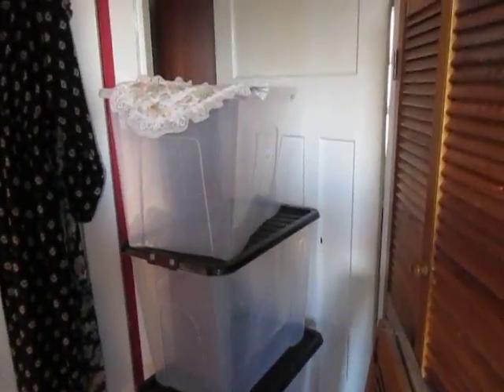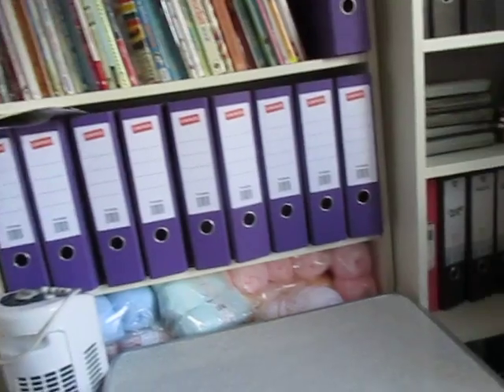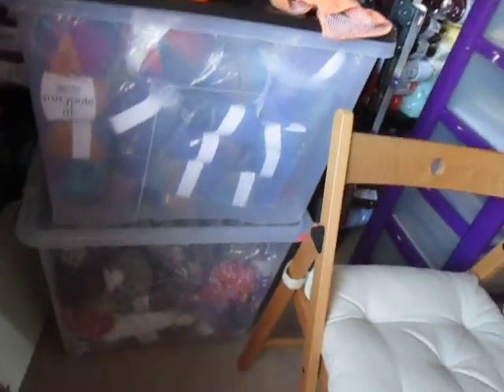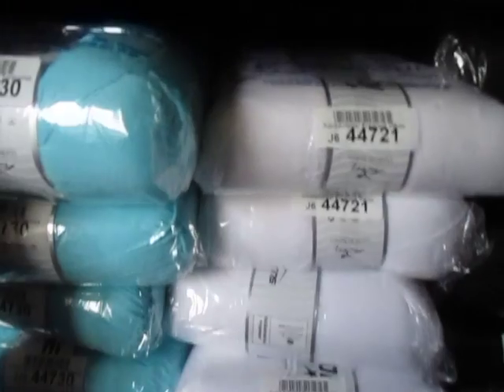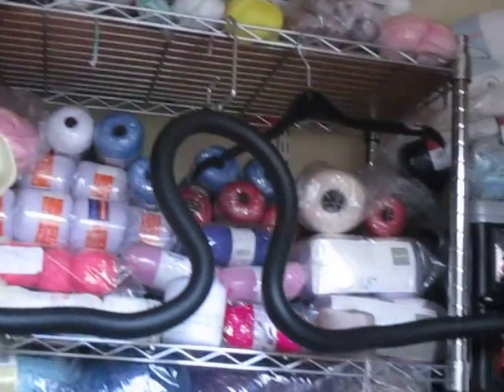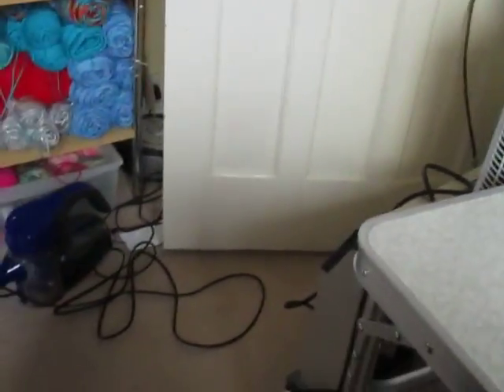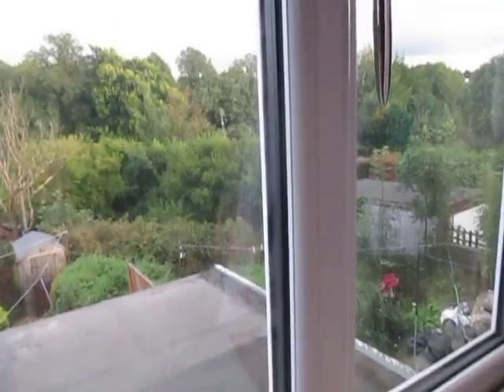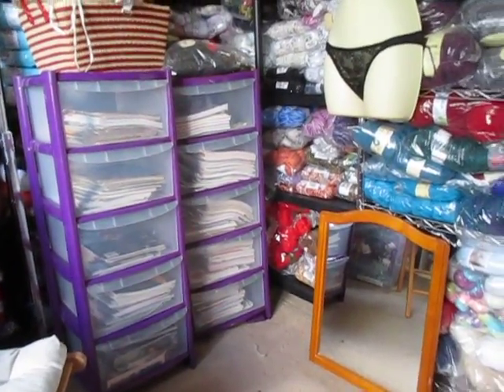My Craft Room Is Almost Finished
Just the patterns to be filed away .That job will take ages.  A couple of boxes of yarn that won't fit on the shelves yet. I did empty 3 plastic tote boxes of yarn today.